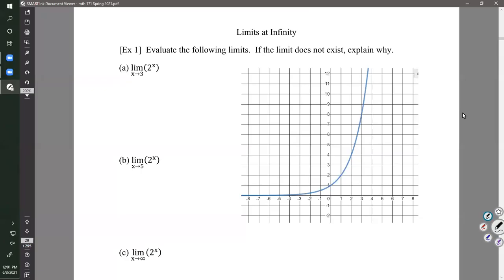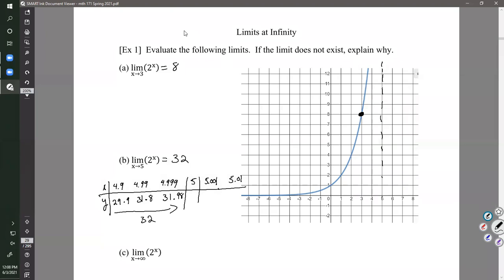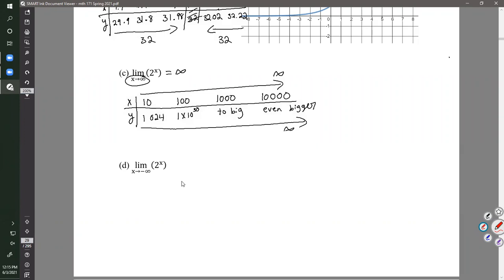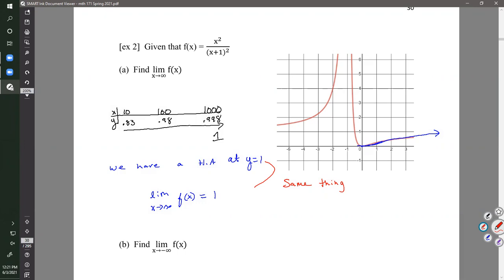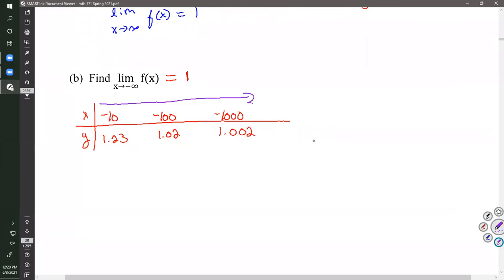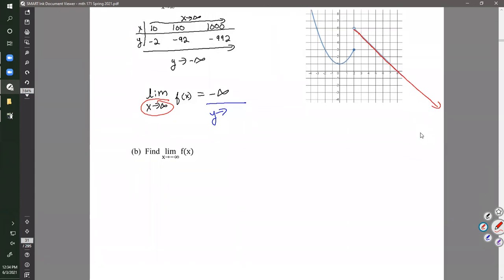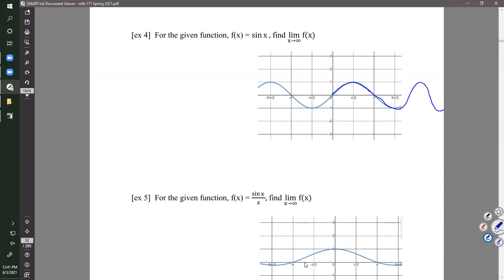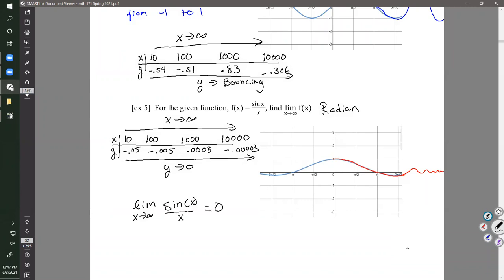limits at infinity